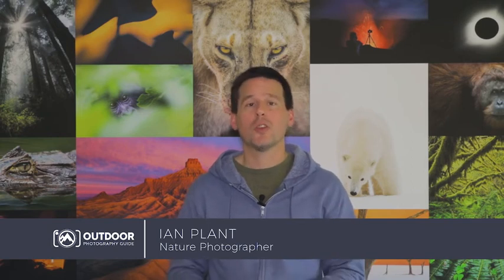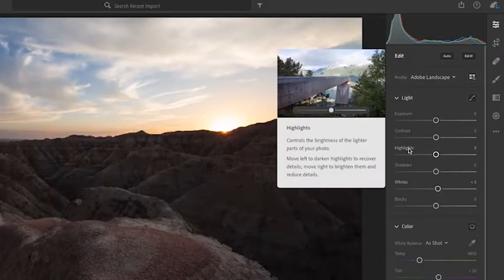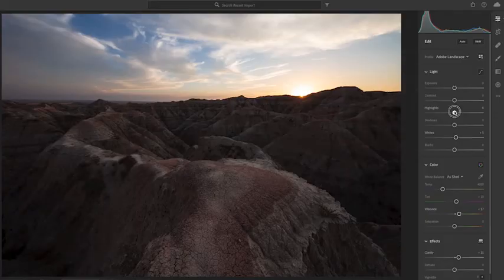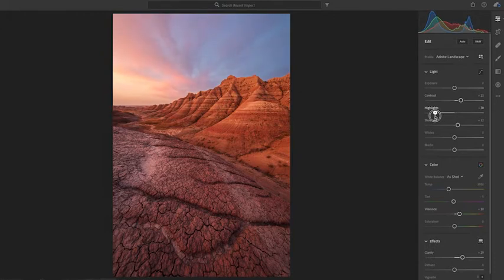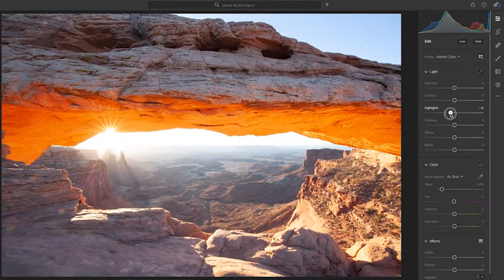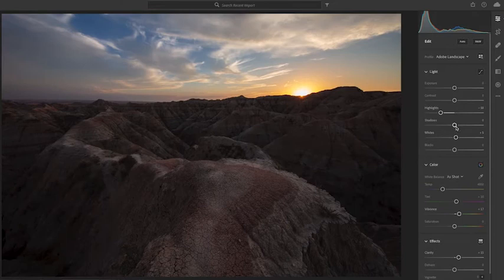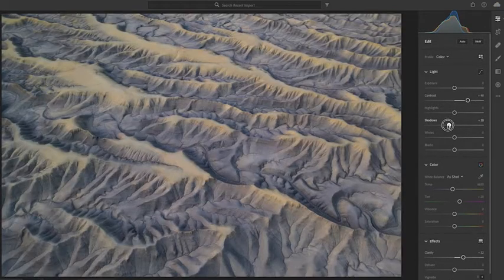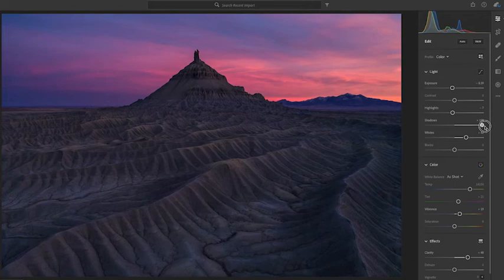Adjusting Highlights and Shadows in Adobe Lightroom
Professional nature photographer Ian Plant demonstrates how you can use Adobe Lightroom to easily boost shadows and tone down bright highlights in your photos.

Looking for more outdoor photography instruction?